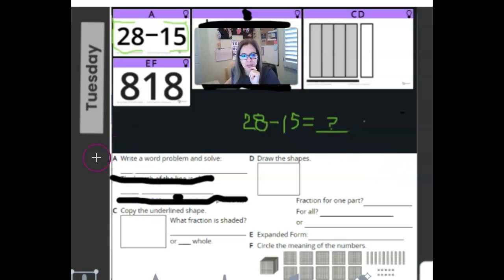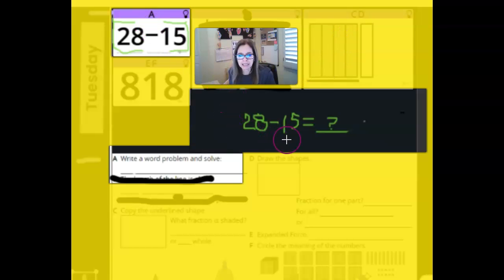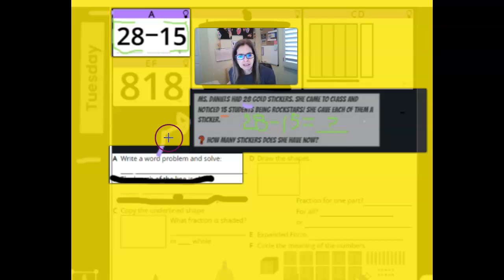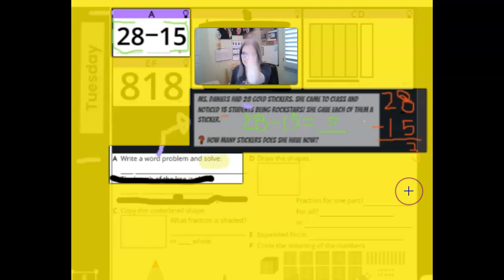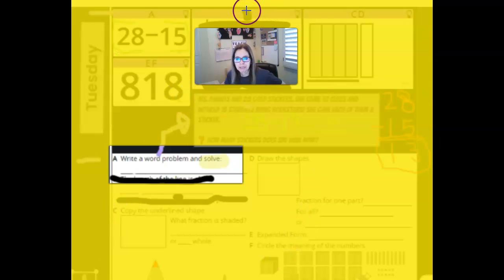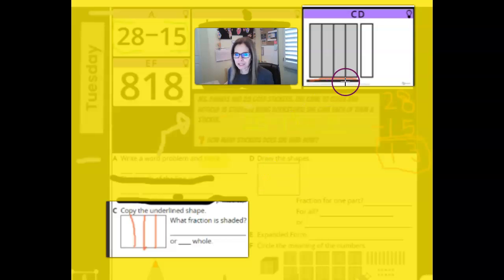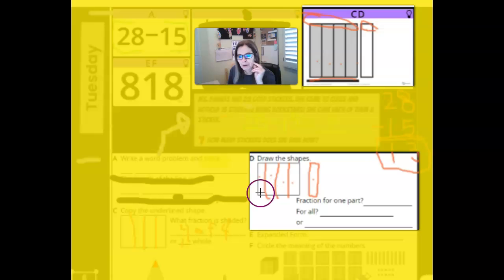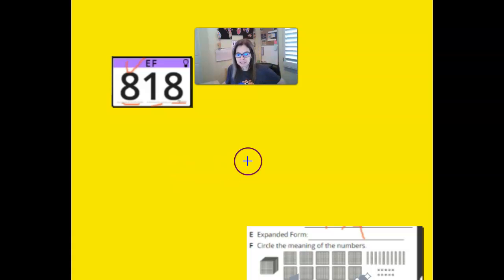Week 26 Math Foundations Activity 2